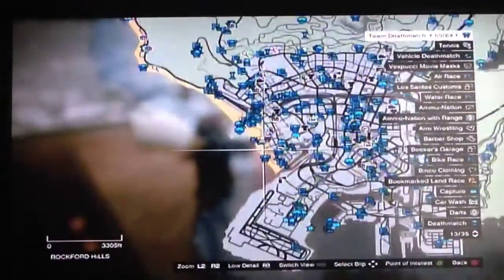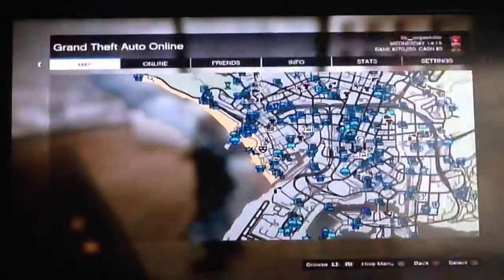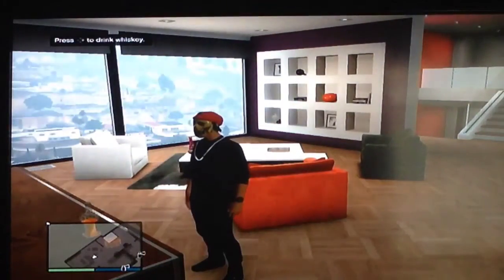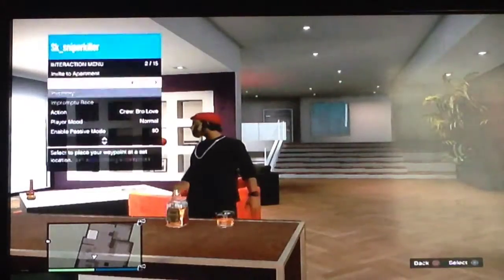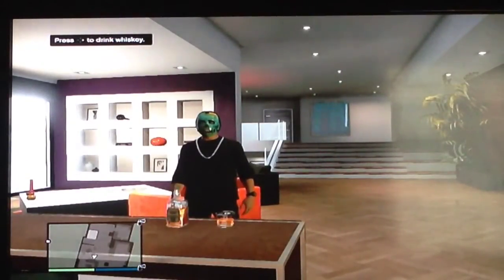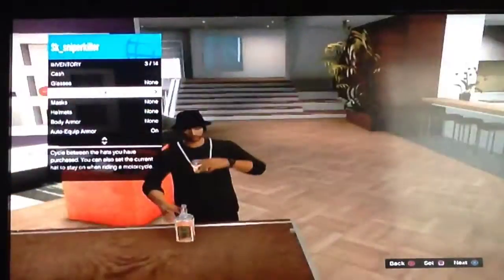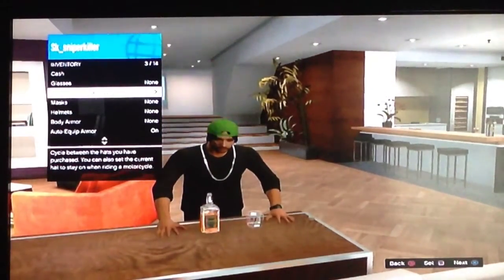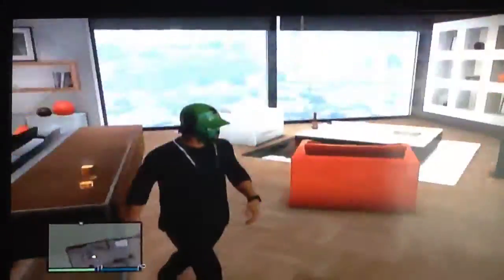Gta 5 online how to wear glasses a hat and a mask at the same time